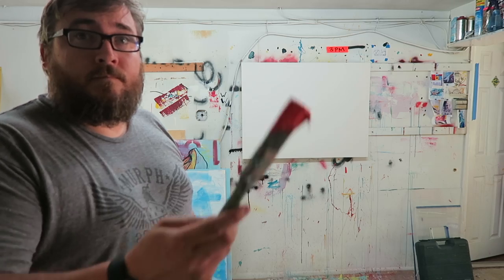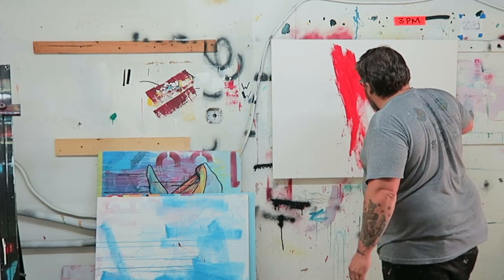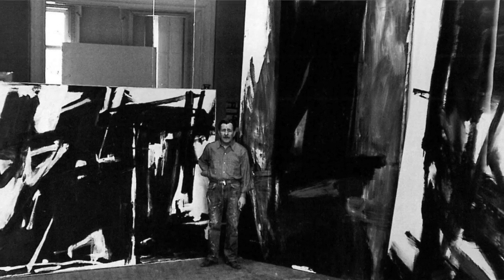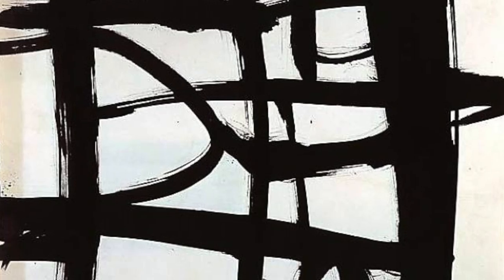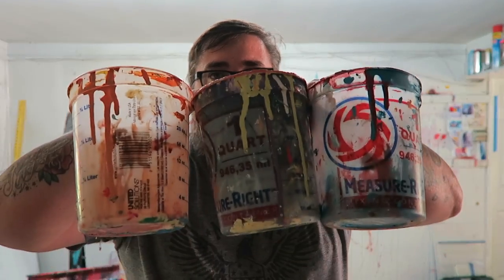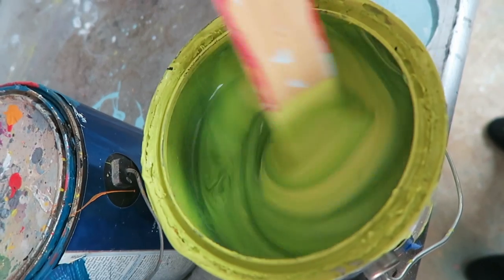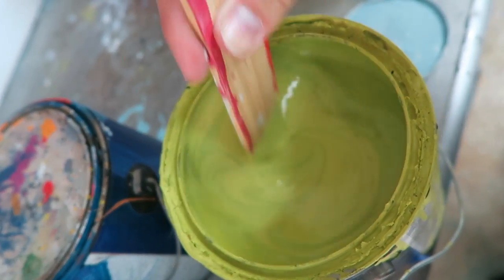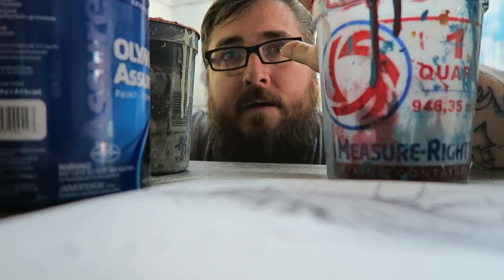Mixing Paint - vlog 071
This is actually the most boring vlog I've made to date -

See my art over here